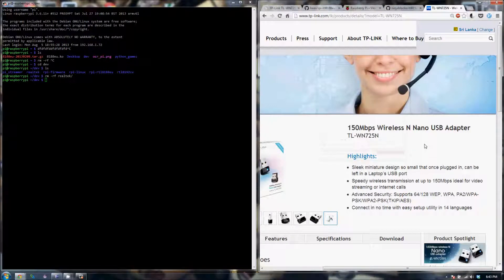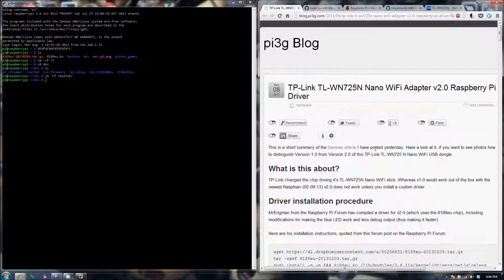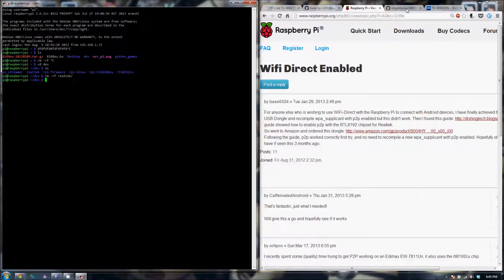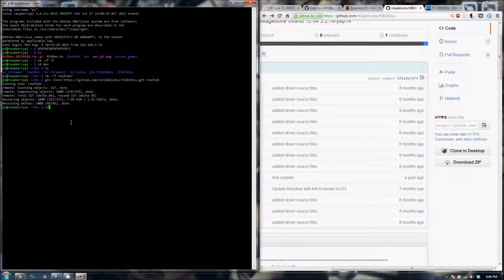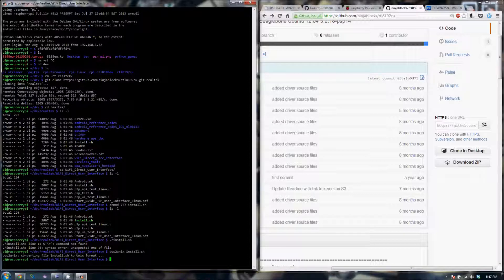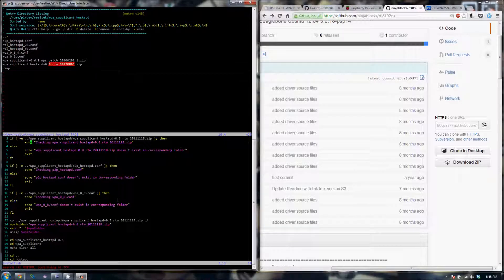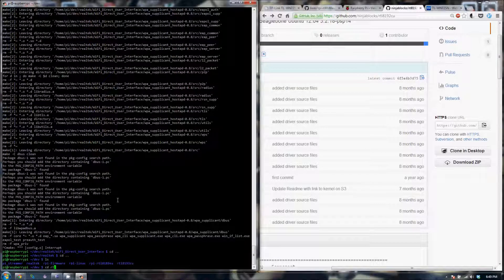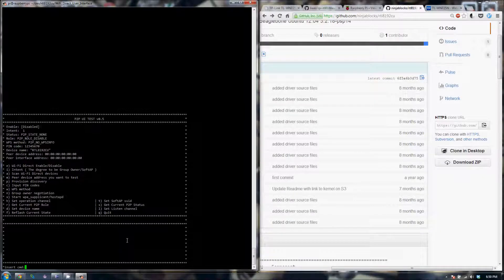Setting Up Wifi Direct on the Raspberry Pi with TL-WN725N (part 1)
In this video I walked through the process of compiling the driver sample code used to setup a Wifi Direct connection. In the second video I'll walk through how to actually use the application.

I made the mistake of not lowering the resolution during the record. To see what I was typing clearly you will have to watch this in 1080p.

Reference:
1. Installing pre-built custom driver: